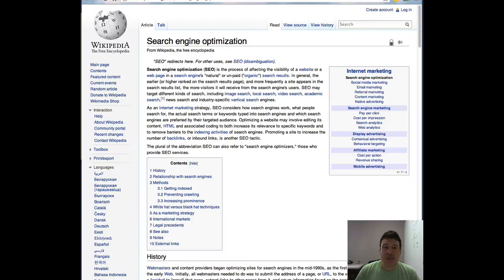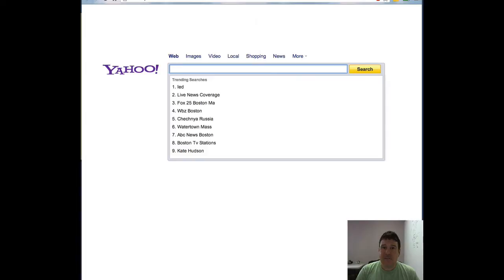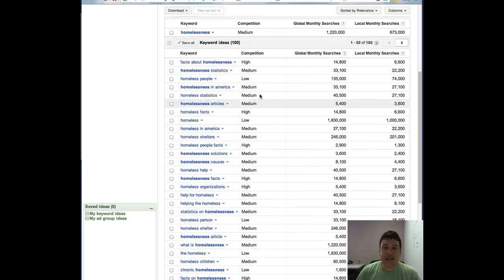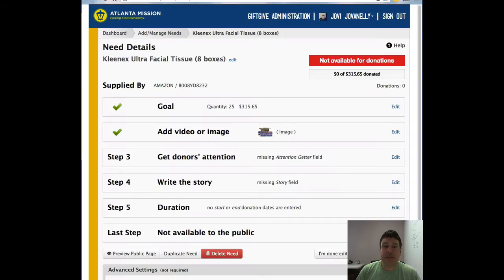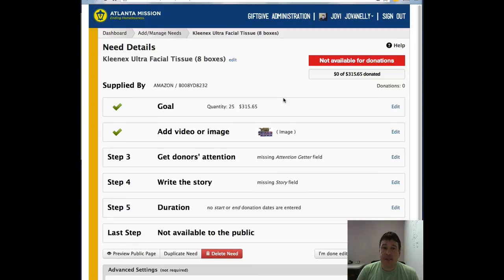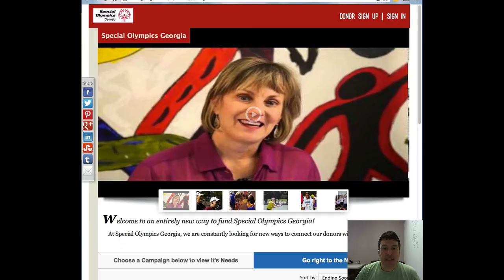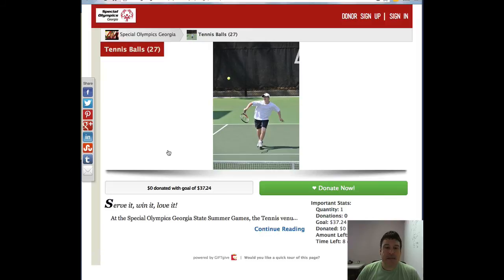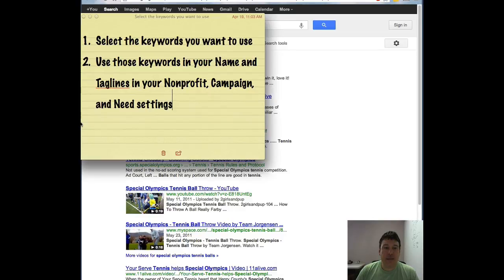GiFTgive and SEO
Today's GiFTgive Online session is on GiFTgive and SEO.  We talk about SEO, why it is important, the key parts of SEO and how GiFTgive has done most of the hard work at getting their nonprofits, campaigns, and needs seen by all the major search engines.

GiFTgive online donation software is described as The Most Powerful Nonprofit Wish List on Planet Earth! The software is an exciting new way for causes and nonprofits to fundraise while growing their donor base. The GiFTgive software ties directly into Amazon.com. GiFTgive makes it possible for these groups to provide their donors a choice of how they meet needs...cash or goods.